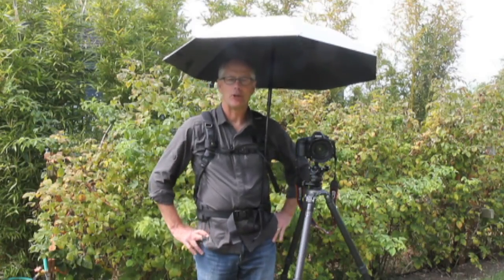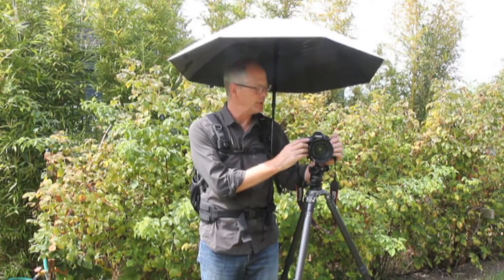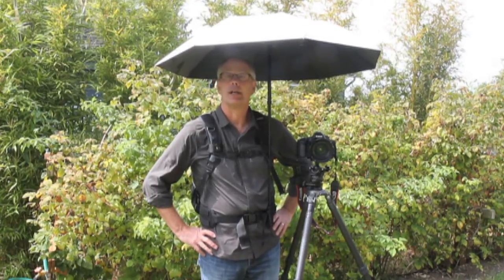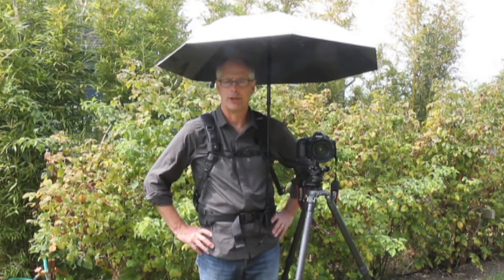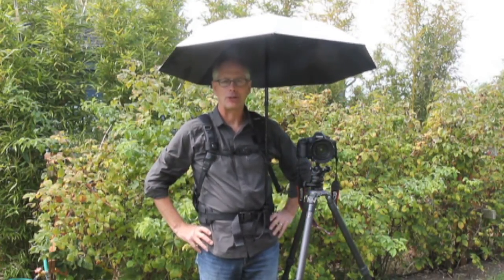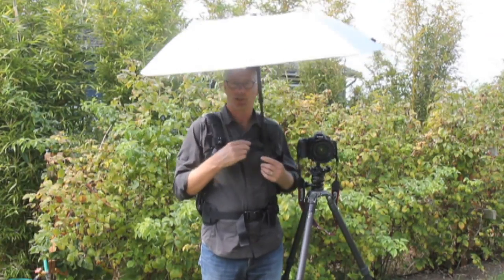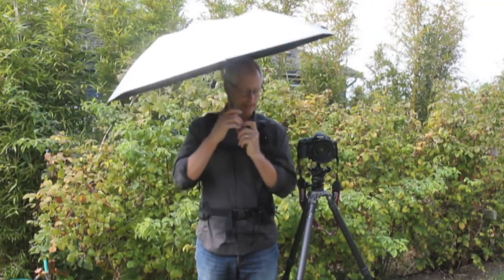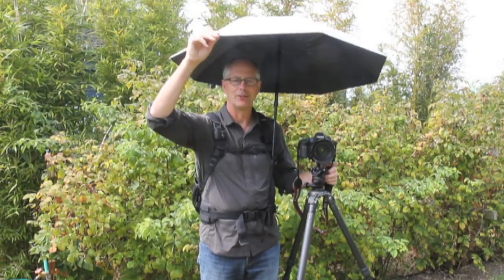Handsfree Umbrella for Photography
Jim Nilsen of Photography Travel Tours reviews the Euroschirm Telescope Handsfree Umbrella for photography in the field.